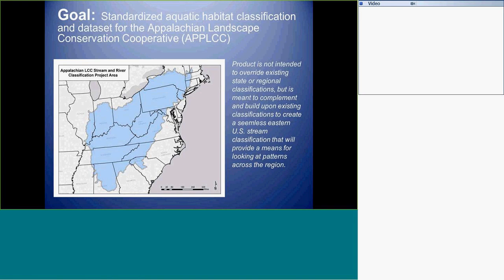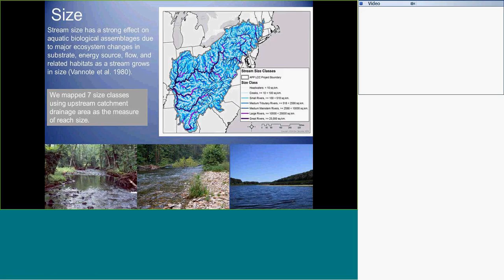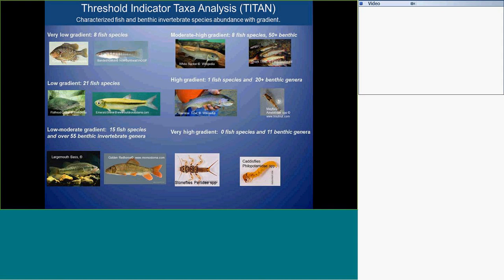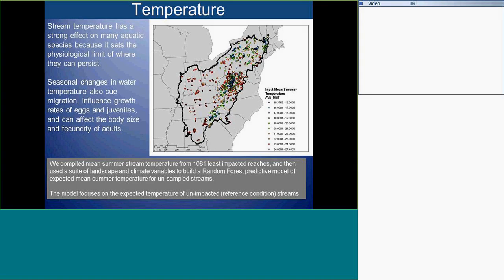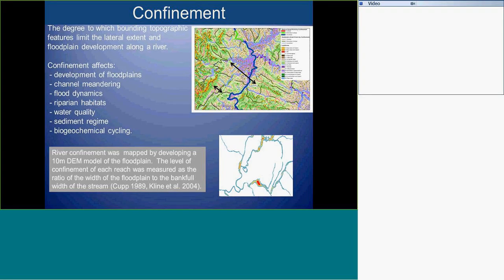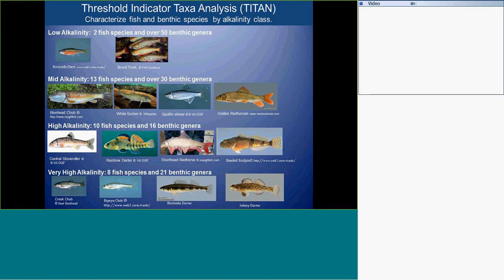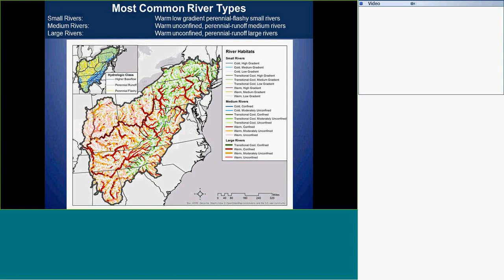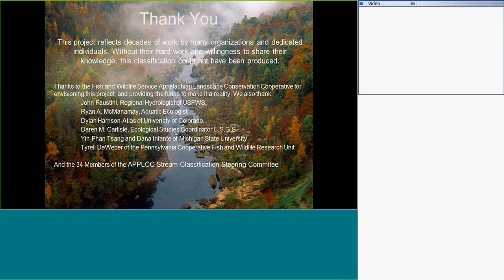Appalachian LCC Stream Classification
Watch this recorded video to  learn more about the Appalachian Stream Classifiction (from 2015).